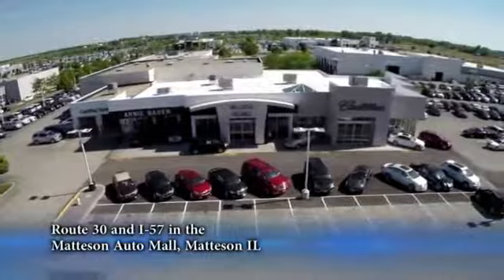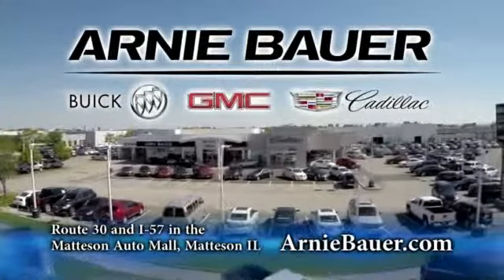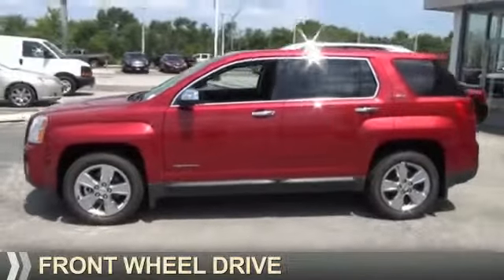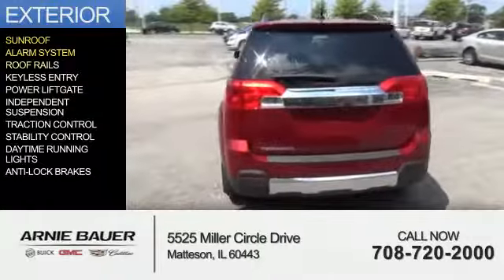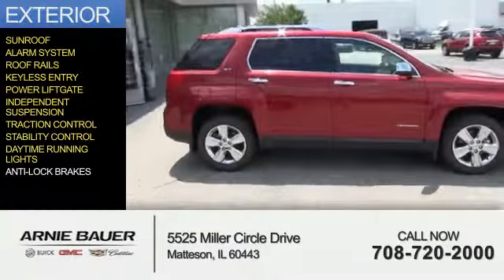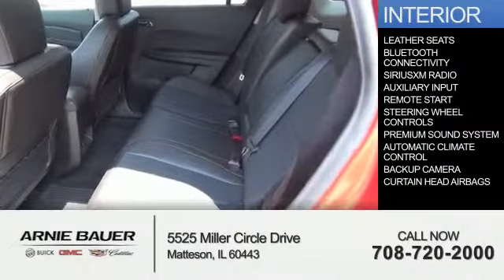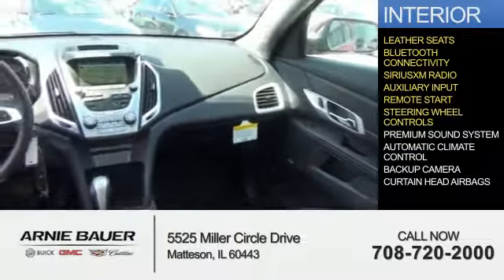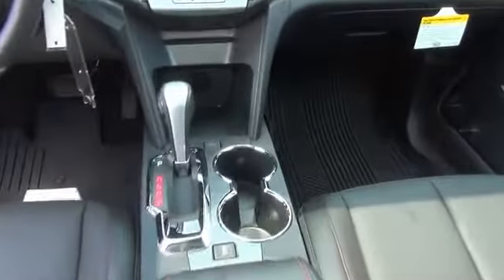2015 GMC Terrain G51374 - Matteson IL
Year: 2015
Make: GMC
Model: Terrain
Trim: SLT-2
Engine: 2.4 liter 4 cylinder FWD
Transmission: Shiftable Automatic
Color: Crystal Red
Mileage: 5
Address:
5525 Miller Circle DriveMatteson, IL 60443
VIN:2GKALTEK5F6313525